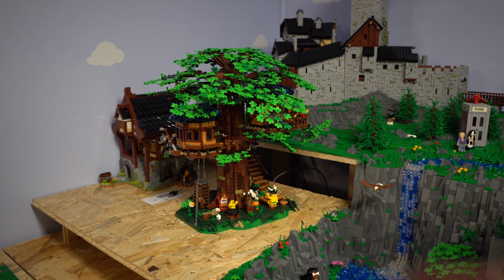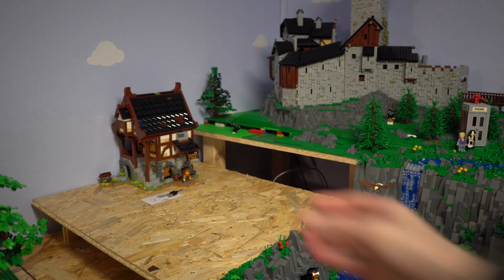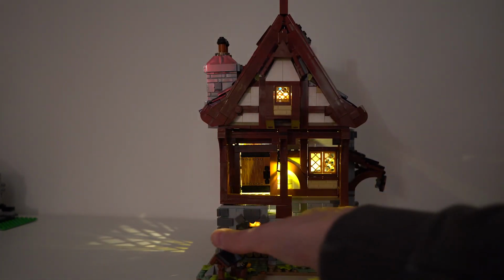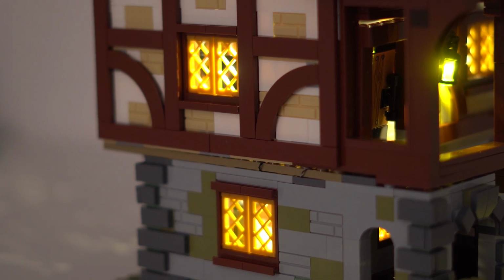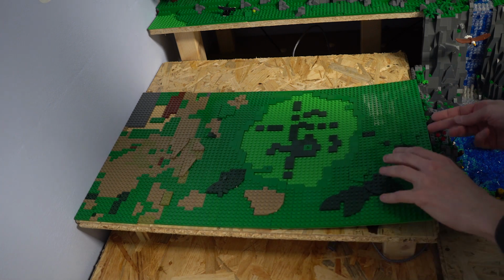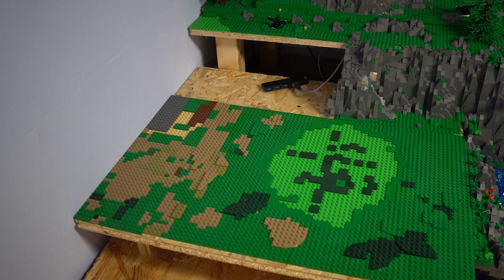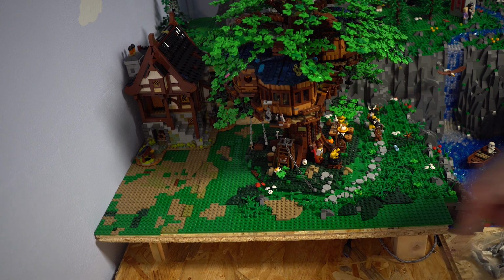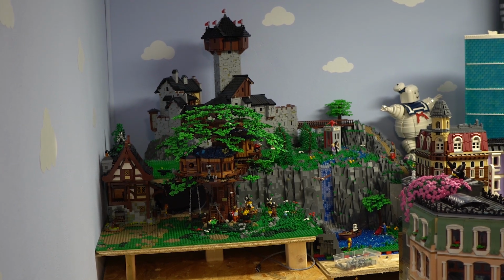Lego City Update #67 - Landscaping the Castle Mountain // Blacksmith with Lights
More Informations
In todays video we want to continue with the Mountain area. In detail: doing some rockwork and prepare the baseplates for the Cannibal Treehouse and the Medival Blacksmith.

Deutsch:
Im heutigen Video wollen wir mit dem Bereich rund um die Burg fortfahren. Im Detail: Wir bauen weiter an unserer Felswand und bereiten die Grundplatten für das "Cannibal Treehouse" und die Mittelalterliche Schmiede vor.

Bricksonville is part of BrickTubers Network that includes awesome LEGO channels.